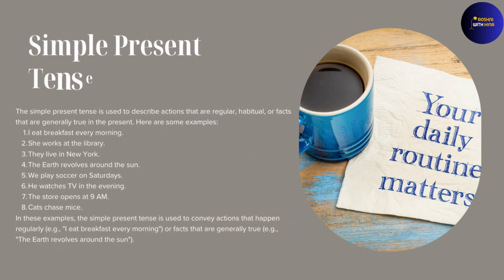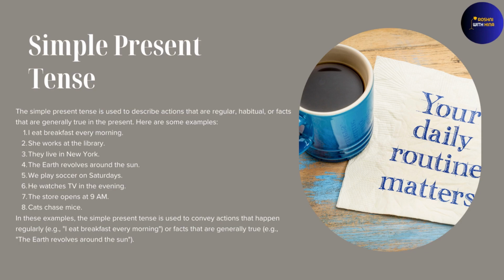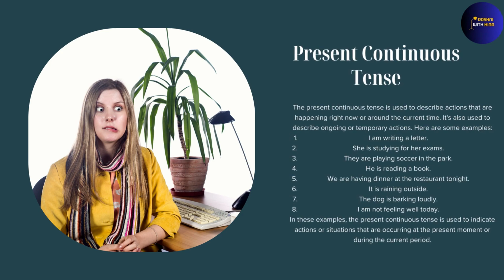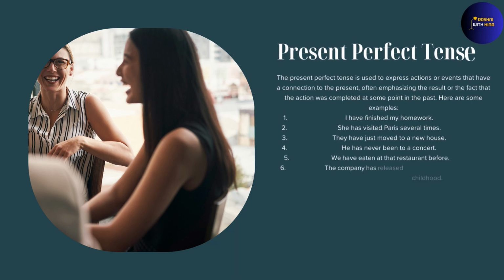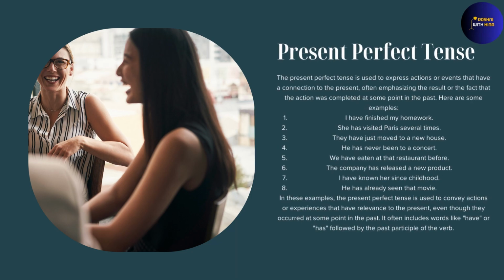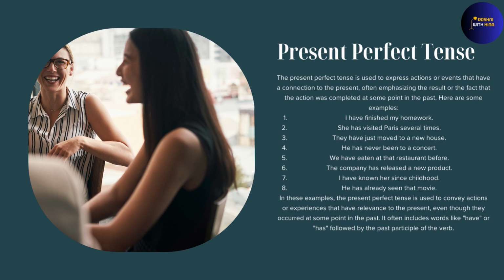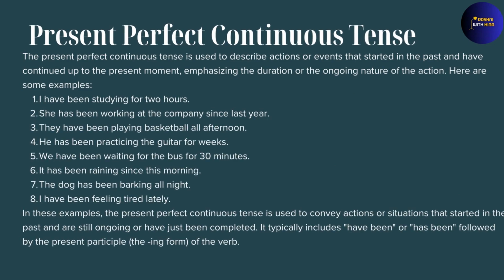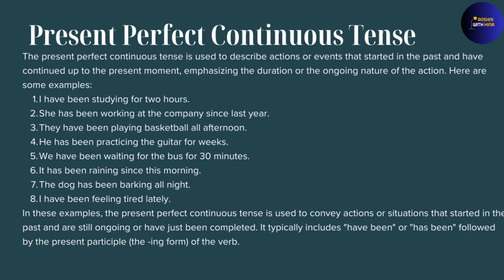Present Tenses in English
Introduction to Present Tenses
Present tenses describe actions happening now, habitual actions, and actions in the future. Examples: I am speaking now. She eats breakfast daily. We will meet tomorrow.
The simple present tense is used to describe actions that are regular, habitual, or facts that are generally true in the present. Here are some examples:
I eat breakfast every morning.
She works at the library.
They live in New York.
The Earth revolves around the sun.
We play soccer on Saturdays.
He watches TV in the evening.
The store opens at 9 AM.
Cats chase mice.
In these examples, the simple present tense is used to convey actions that happen regularly (e.g., "I eat breakfast every morning") or facts that are generally true (e.g., "The Earth revolves around the sun").
The present continuous tense is used to describe actions that are happening right now or around the current time. It's also used to describe ongoing or temporary actions. Here are some examples:
I am writing a letter.
She is studying for her exams.
They are playing soccer in the park.
He is reading a book.
We are having dinner at the restaurant tonight.
It is raining outside.
The dog is barking loudly.
I am not feeling well today.
In these examples, the present continuous tense is used to indicate actions or situations that are occurring at the present moment or during the current period.
The present perfect tense is used to express actions or events that have a connection to the present, often emphasizing the result or the fact that the action was completed at some point in the past. Here are some examples:
I have finished my homework.
She has visited Paris several times.
They have just moved to a new house.
He has never been to a concert.
We have eaten at that restaurant before.
The company has released a new product.
I have known her since childhood.
He has already seen that movie.
In these examples, the present perfect tense is used to convey actions or experiences that have relevance to the present, even though they occurred at some point in the past. It often includes words like "have" or "has" followed by the past participle of the verb.
The present perfect continuous tense is used to describe actions or events that started in the past and have continued up to the present moment, emphasizing the duration or the ongoing nature of the action. Here are some examples:
I have been studying for two hours.
She has been working at the company since last year.
They have been playing basketball all afternoon.
He has been practicing the guitar for weeks.
We have been waiting for the bus for 30 minutes.
It has been raining since this morning.
The dog has been barking all night.
I have been feeling tired lately.
In these examples, the present perfect continuous tense is used to convey actions or situations that started in the past and are still ongoing or have just been completed. It typically includes "have been" or "has been" followed by the present participle (the -ing form) of the verb.
I hope this presentation has helped you understand the importance of using present tenses in English presentations. Thank you for listening!